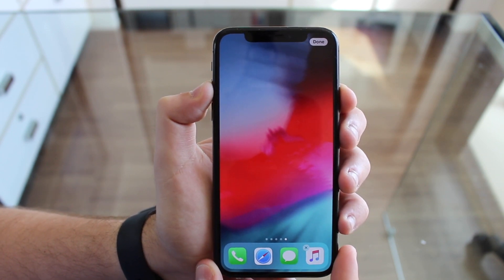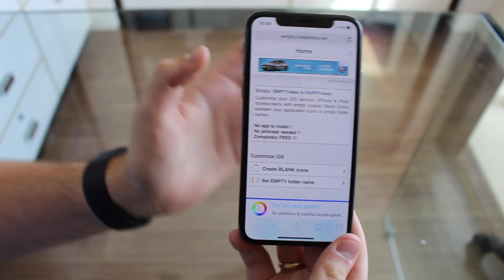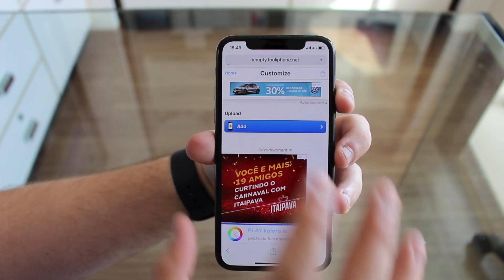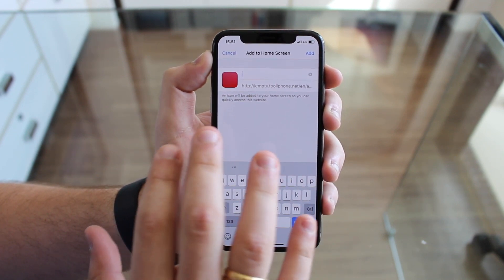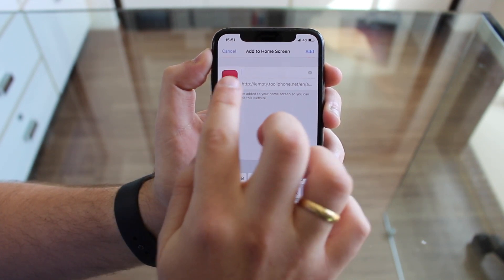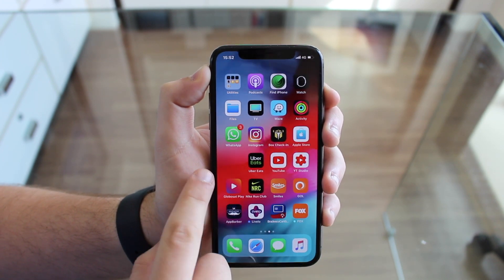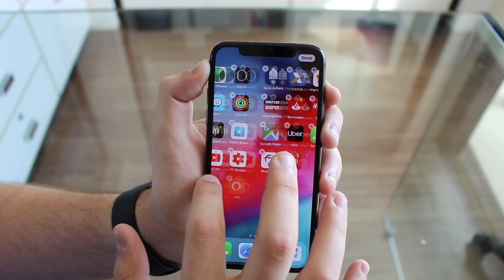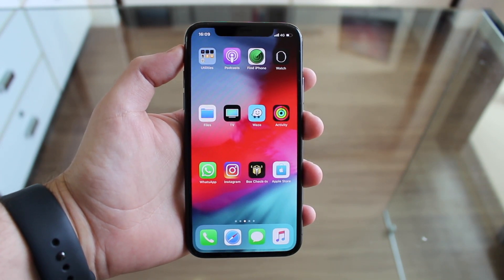How To Create Invisible Apps on iPhone/iPad Home Screen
How about adding invisible apps to your iPhone/iPad so that you can create unique looks on your home screen? Learn how to customize your iPhone!